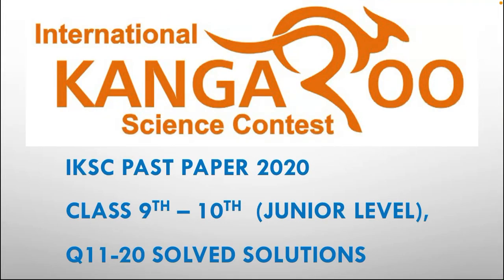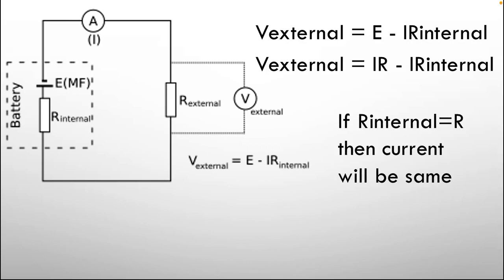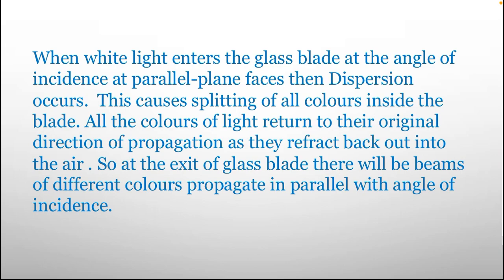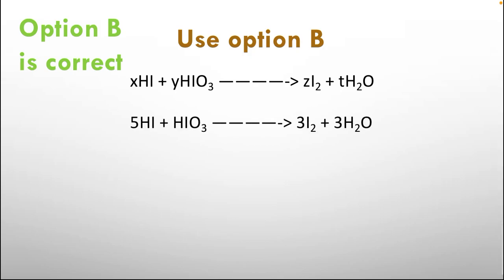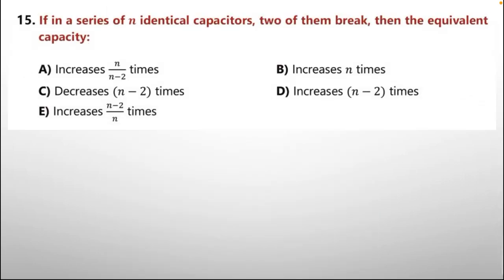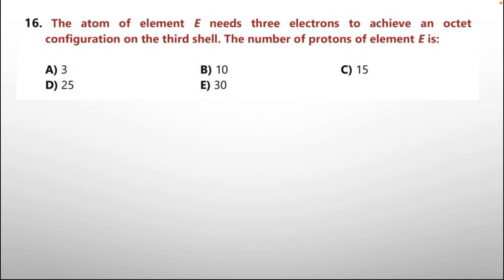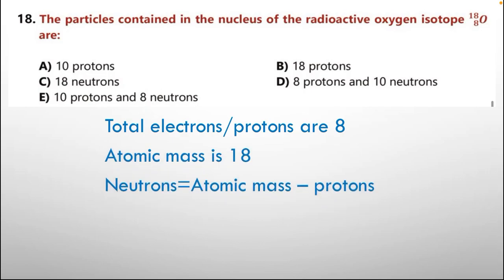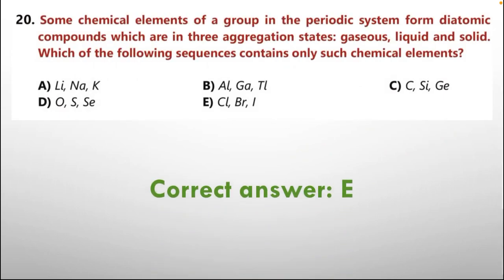IkSC Junior paper 2020, Q11-20 solved solutions #class10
IkSC (international kangaroo science contest)
Junior level (class 9th and 10th)
Past paper 2020
Questions 11-20 solved solutions